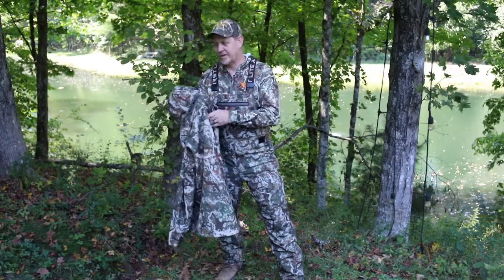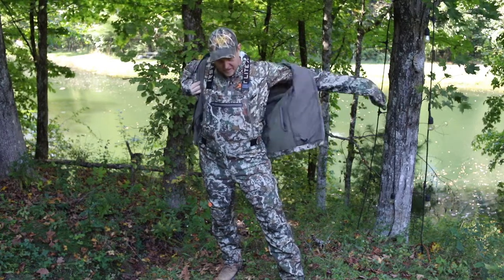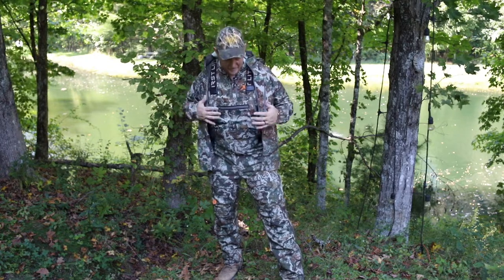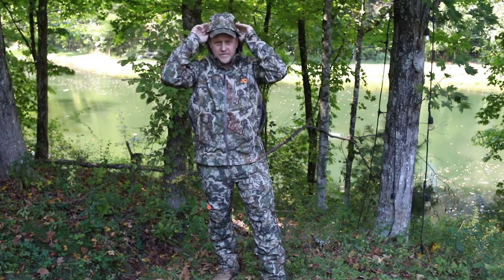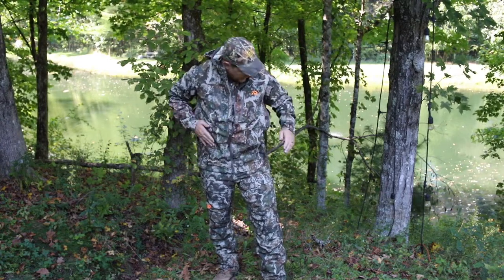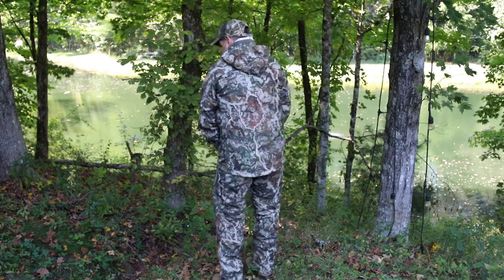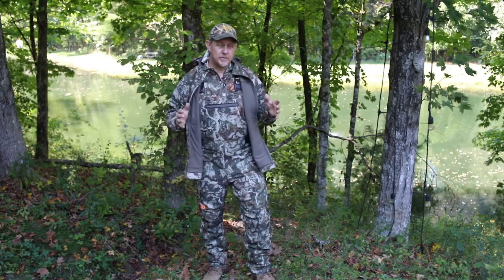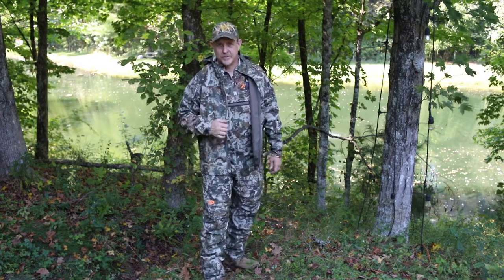REVIEW: First Lite Whitetail Catalyst Jacket in Specter Pattern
First Lite Whitetail Catalyst Jacket on Amazon

About this product:
Color: First Lite Specter
Based on purchases by customers who wear your size, Large will fit you best.
Machine Wash
Insulated Outerwear